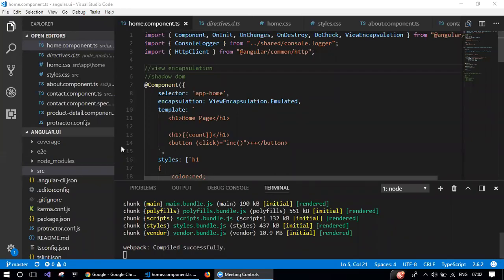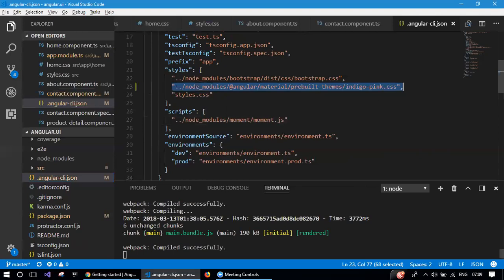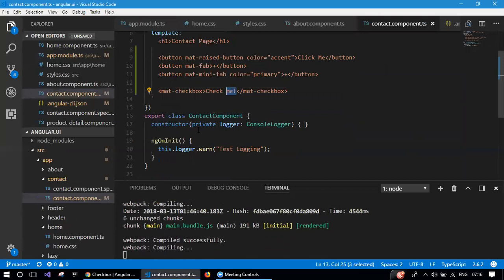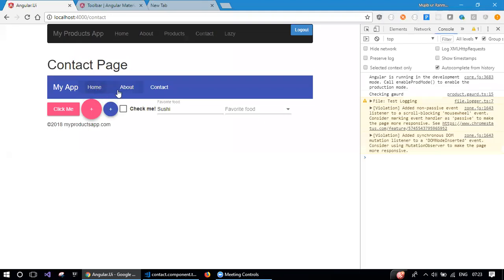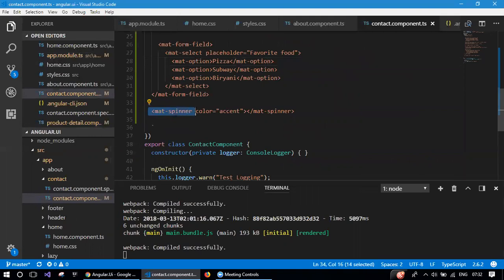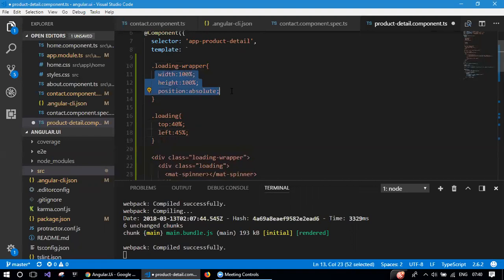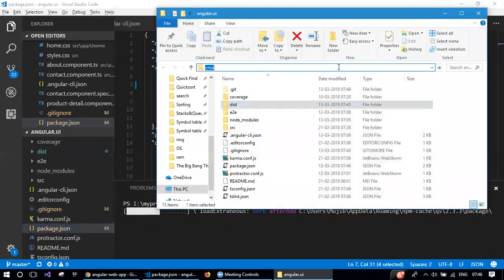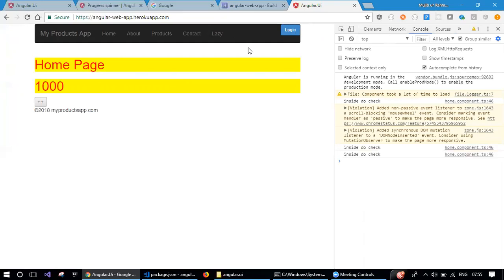17 Angular material.mp4